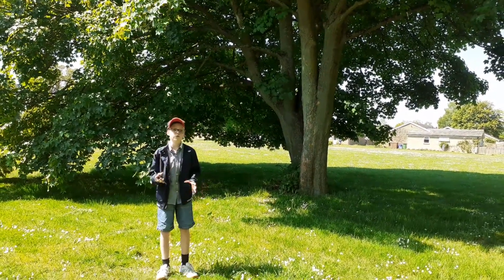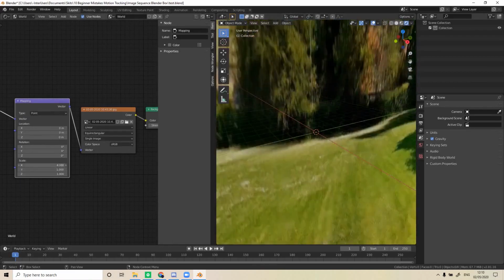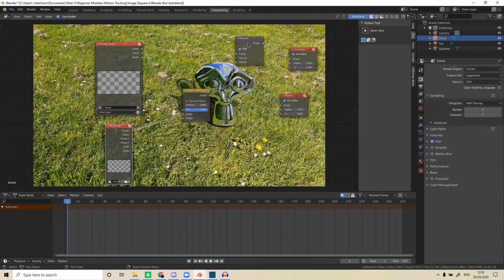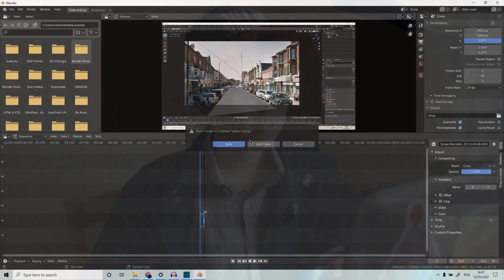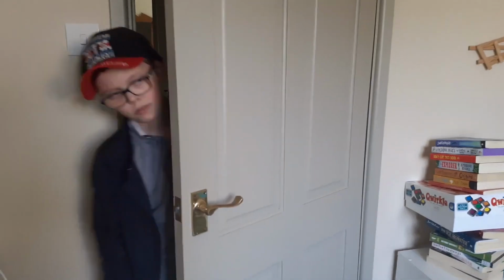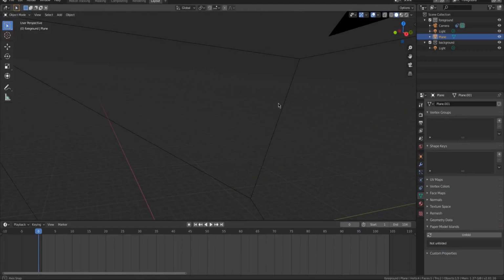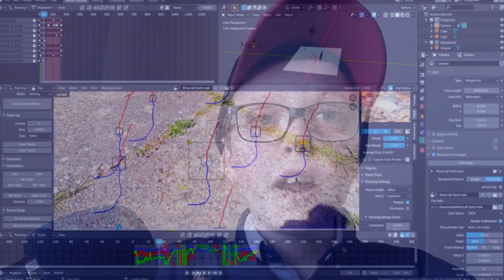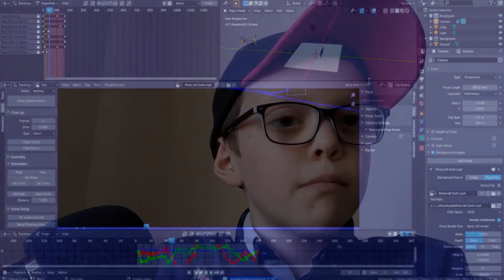10 Beginner Mistakes Made when MOTION TRACKING! | 30 Subscriber Special! - Blender 2.8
Hi Viewers! I've been meaning to post this video for a long time... and now I can! Hopefully you Enjoyed!

Discord (InterPixel 3D), Competitions, Blender Chat & Help and More!

Special Thanks to my Sister Rozzi for doing the filming!